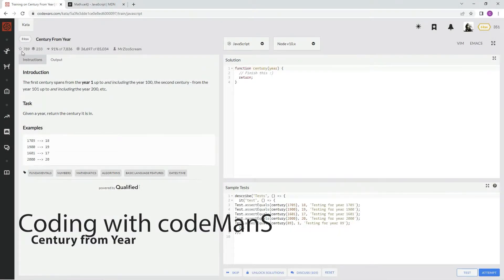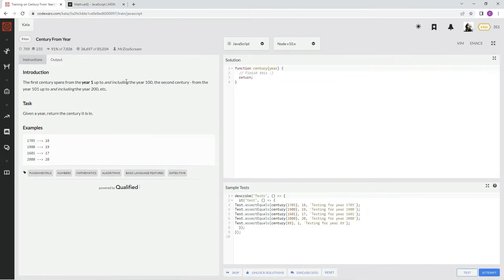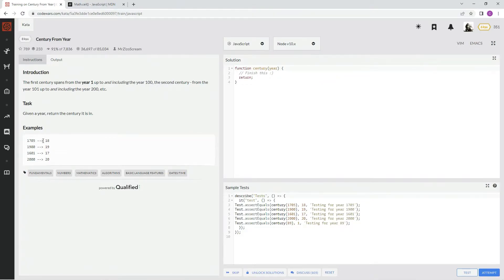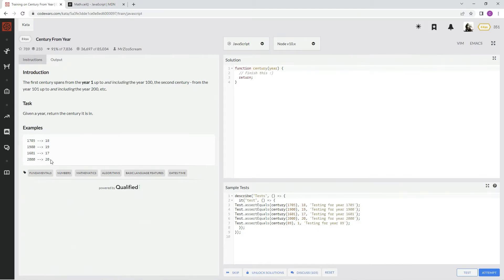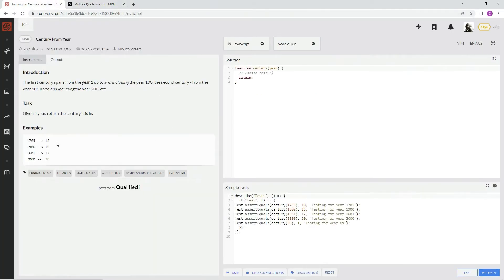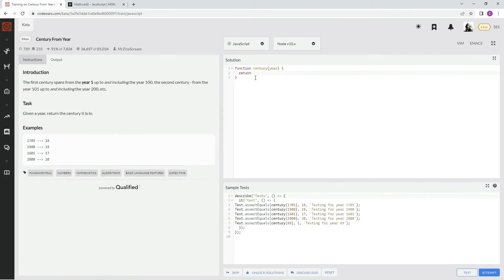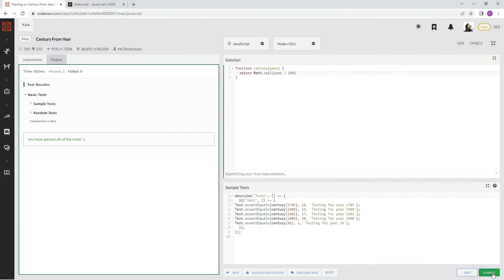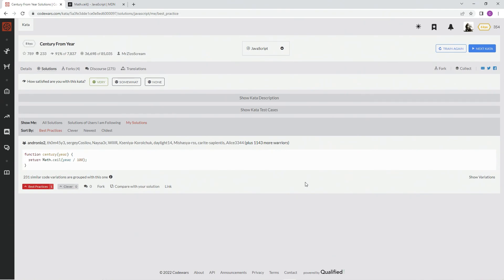(Archived) Codewars 8 kyu Century From Year JavaScript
it's been a few days since the last Math.ceil() vid...i think